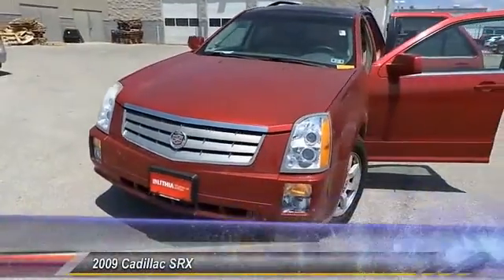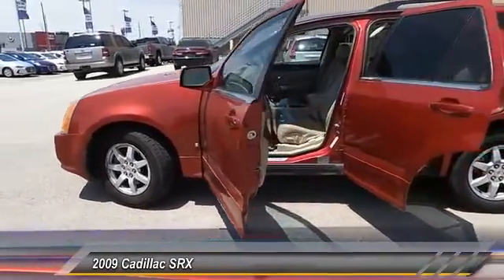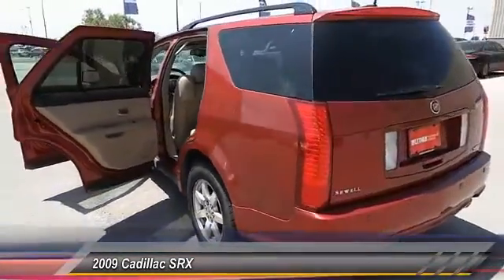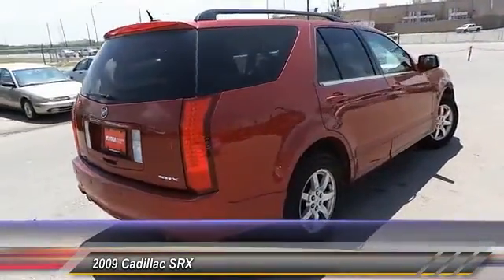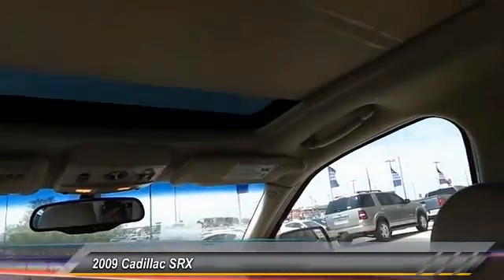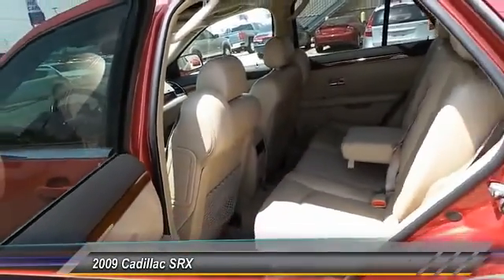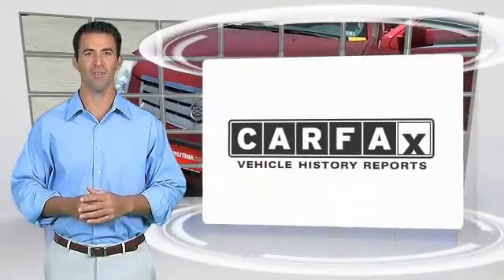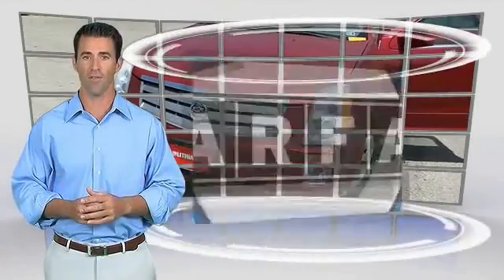2009 Cadillac SRX Odessa TX 90114393TH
2009 Cadillac SRX RWD 4dr V6

5000 John Ben Shepperd Parkway

RWD trim. Onboard Communications System, Remote Engine Start, Dual Zone A/C, Satellite Radio, Aluminum Wheels, Power Liftgate, Premium Sound System. 4 Star Driver Front Crash Rating. AND MORE! KEY FEATURES INCLUDE Power Liftgate, Premium Sound System, Satellite Radio, Onboard Communications System, Aluminum Wheels, Remote Engine Start, Dual Zone A/C Remote Trunk Release, Privacy Glass, Keyless Entry, Child Safety Locks, Rear Parking Aid. EXPERTS RAVE With athletic handling, impressive braking, and brisk acceleration, the SRX gives you the spirited performance of a sports sedan in a Luxury SUV's body. 4 Star Driver Front Crash Rating. 5 Star Driver Side Crash Rating. OUR OFFERINGS Lithia Hyundai of Odessa sells new and used cars, trucks and SUVs near Midland and Odessa, Texas. We offer financing options and incentives for all Texas Hyundai customers. Plus TT&L and fees. Price contains all applicable dealer incentives and non-limited factory rebates. You may qualify for additional rebates; see dealer for details.